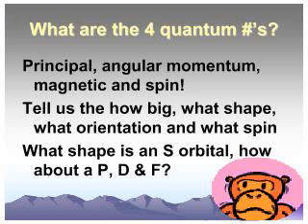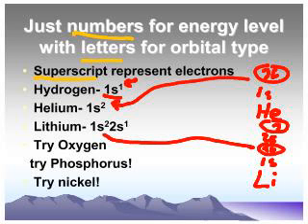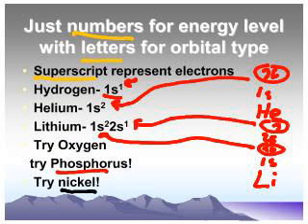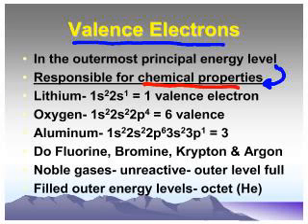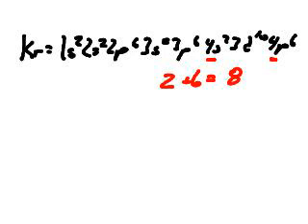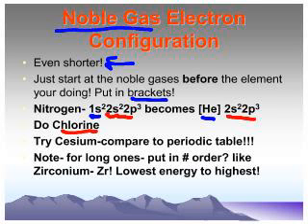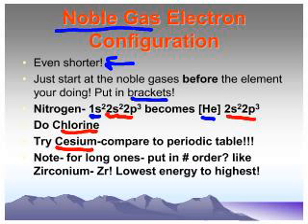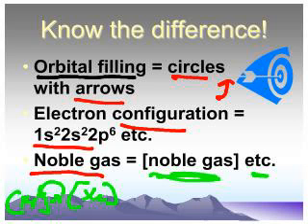PRHSchemlecture25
Working with electron configurations and valance electrons.